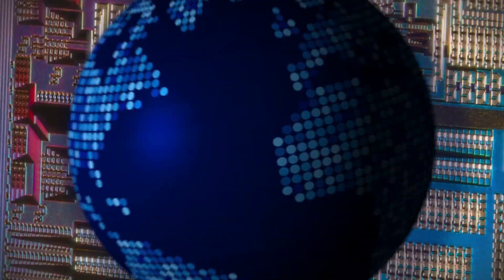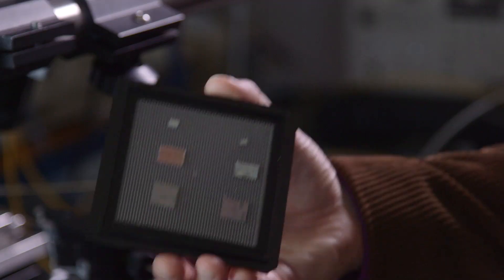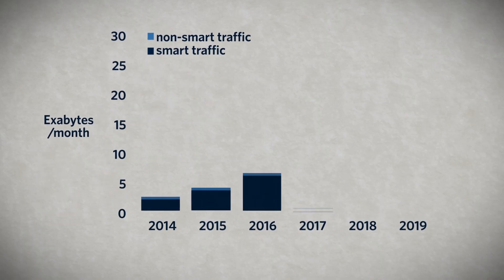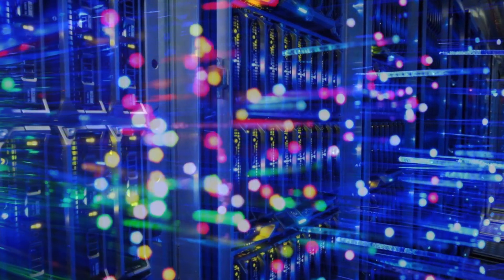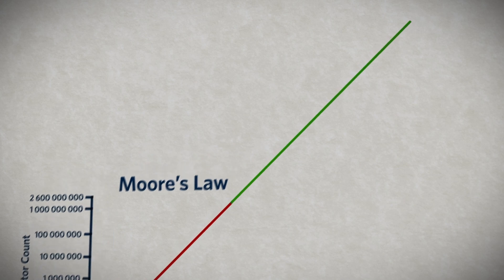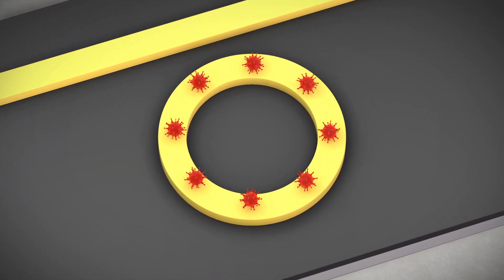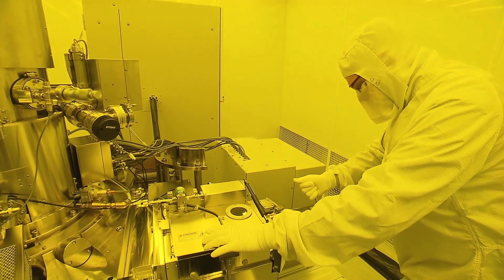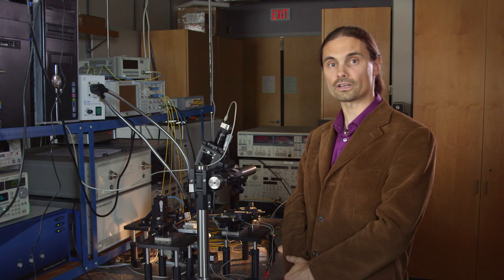Silicon Photonics Design & Fabrication | UBCx | Course About Video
This short course teaches students and industry professionals how to design integrated optical devices and circuits, using a hands-on approach with commercial tools. We will fabricate your designs using a state-of-the-art, $5M, silicon photonic rapid-prototyping 100 keV electron-beam lithography facility. We will measure your designs using an automated optical probe station and provide you the data. You will then analyze your experimental data.